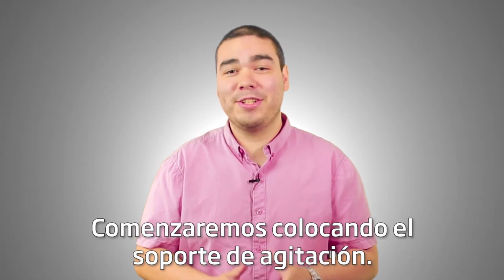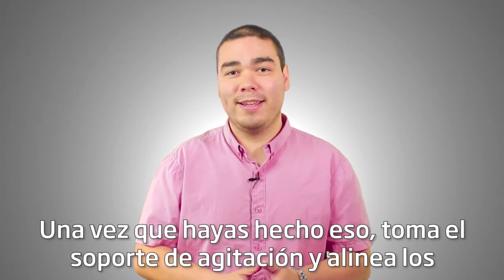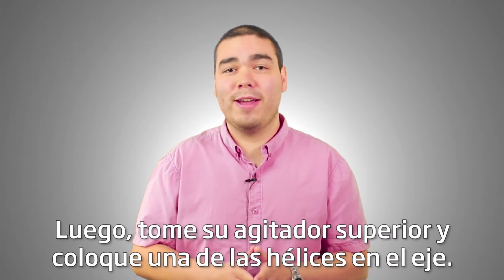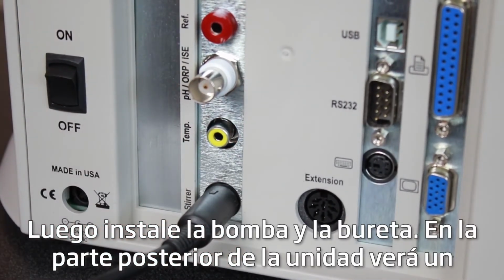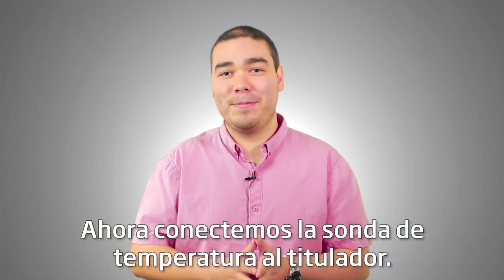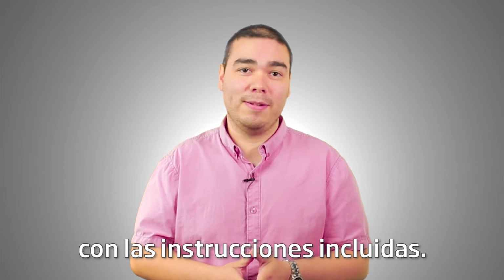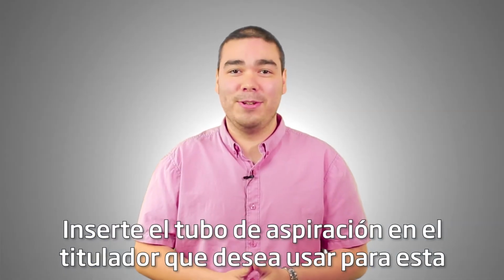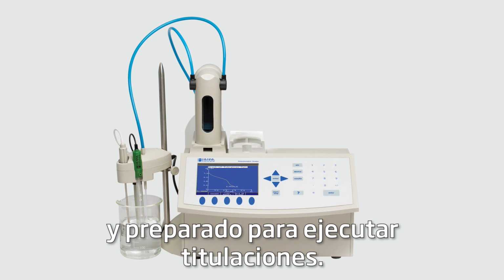Montaje de los Tituladores Potenciométricos Automáticos HI901 y HI902 de Hanna Instruments.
En este tutorial, te mostraremos cómo ensamblar los tituladores potenciométricos automáticos HI901 y HI902 de Hanna Instruments.

Nuestros tituladores automáticos son ideales para una gran variedad de mediciones que incluyen titulaciones ácido/base, redox (ORP) e iones selectivos.